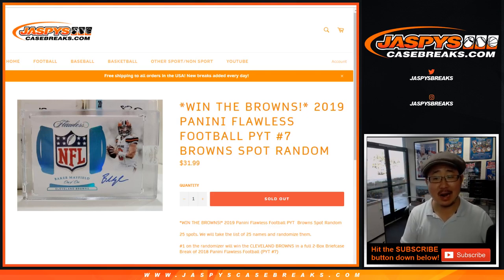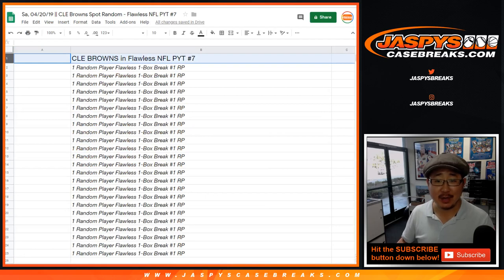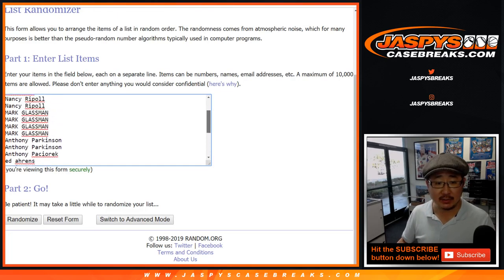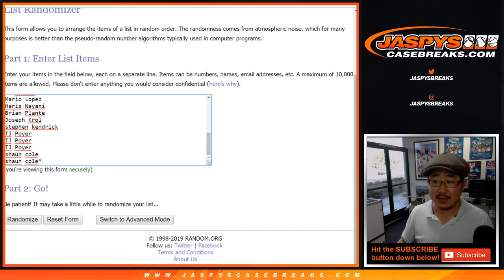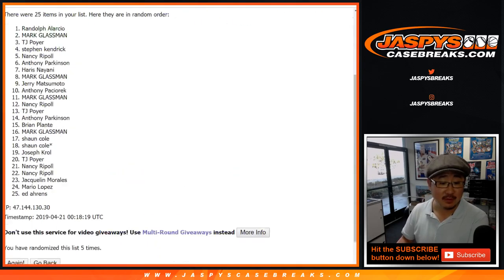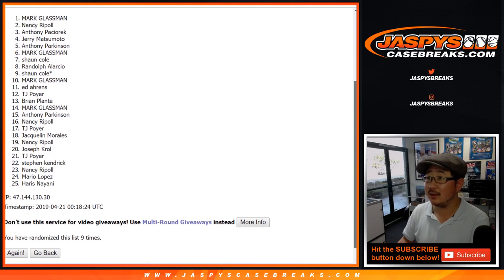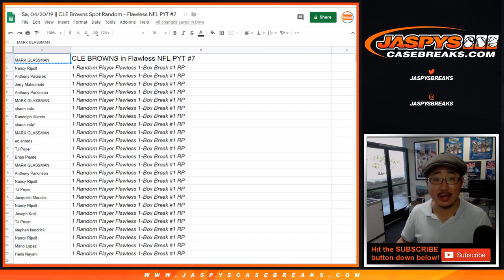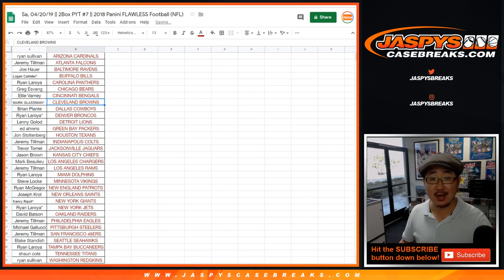Sa, 04/20/19 || CLE Browns Spot Random - Flawless NFL PYT #7